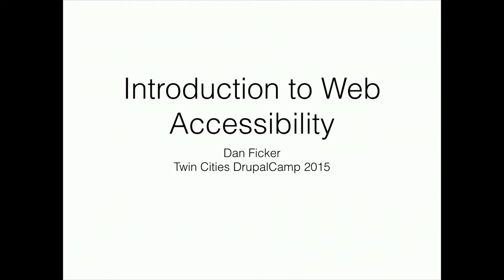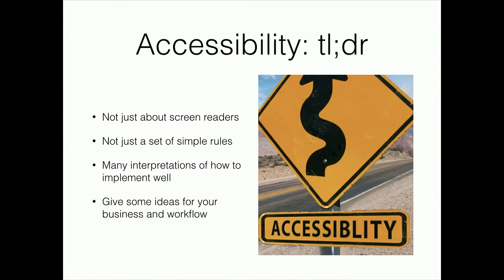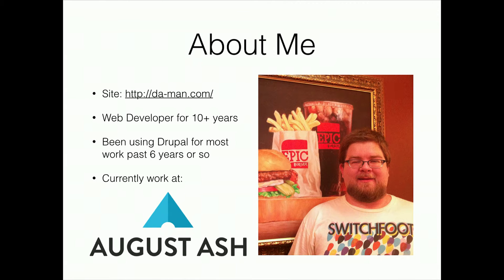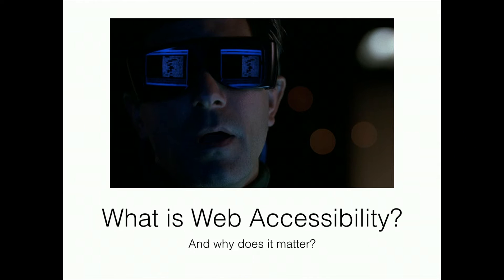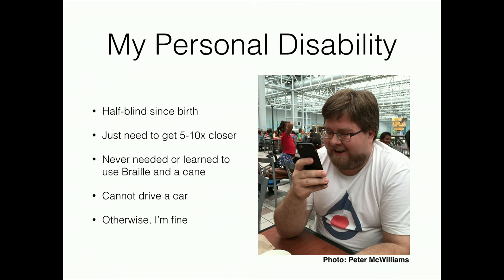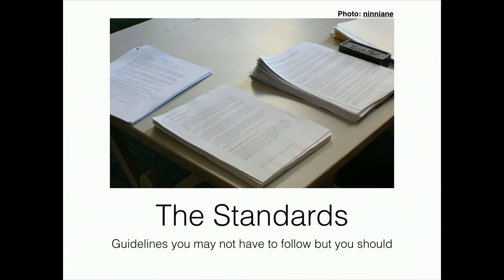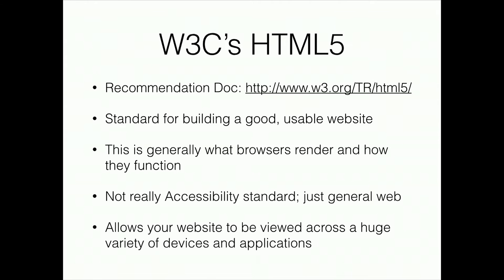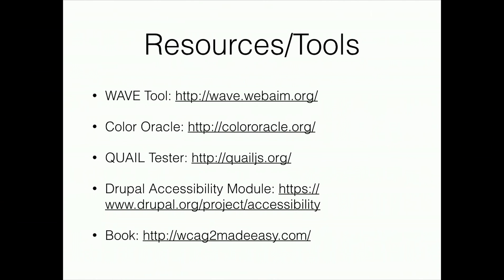Introduction to Web Accessiblity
Dan Ficker

Are your web sites accessible to persons with disabilities? The good news is, if you are following web standards, your site(s) are likely somewhat accessible. But there are a lot of things to keep in mind to keep your site accessible to the blind, the color blind, those who prefer to use the keyboard, and much more.

I'm no expert on accessibility (sometimes abbreviated to a11y), but have recently been learning more about it and want to share what I have learned. So I will go over some statistics about accessibility, some basic concepts to keep in mind and resources about where to find more.